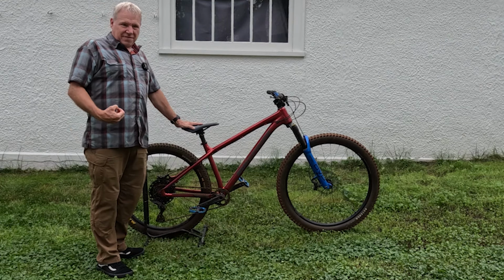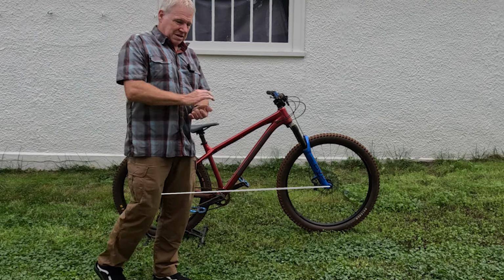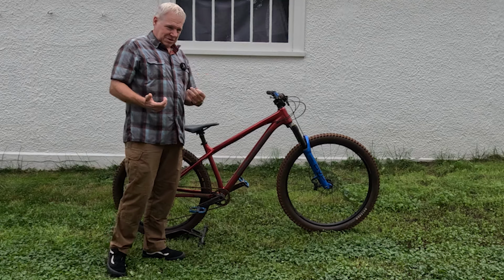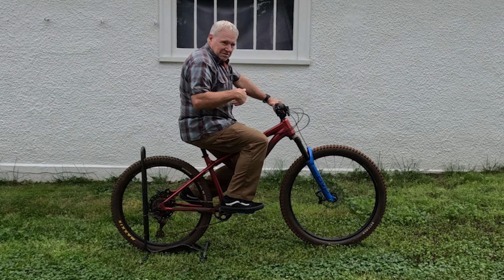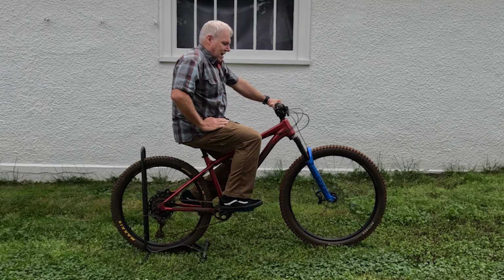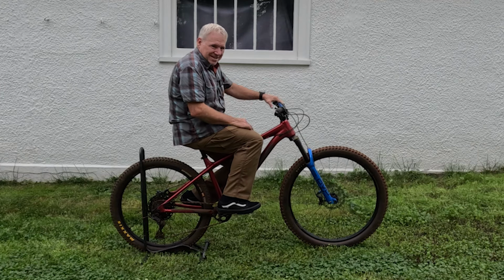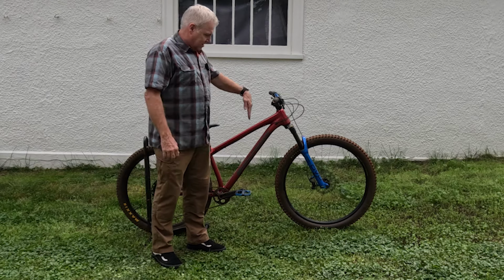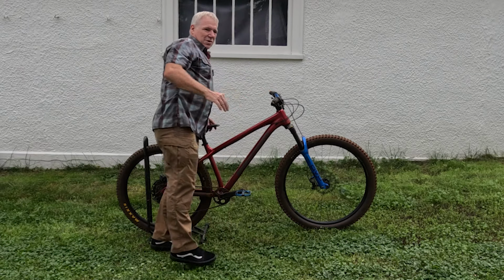Why is Front Center important?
We have been hearing a lot more talk about the front center geometry measurement. I attempt to explain why it's so important.